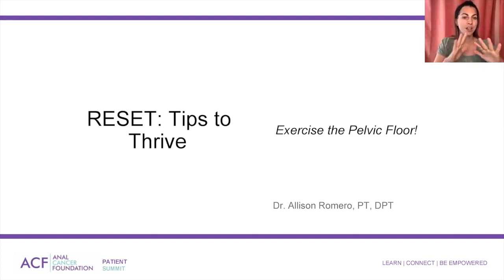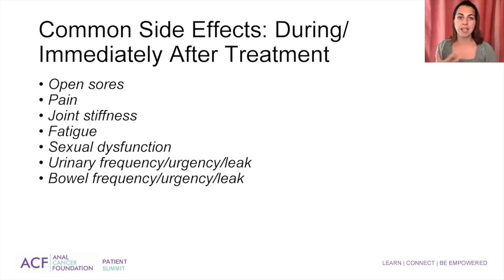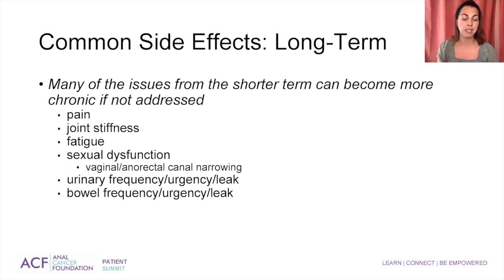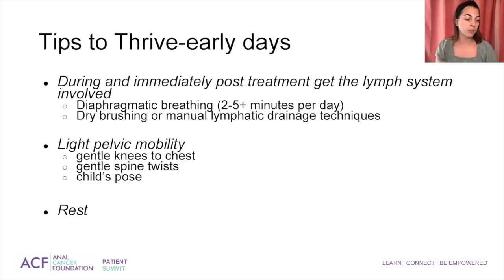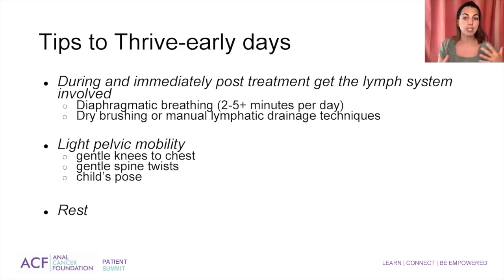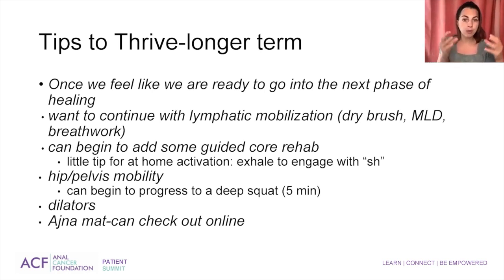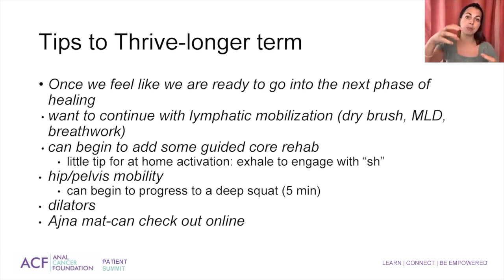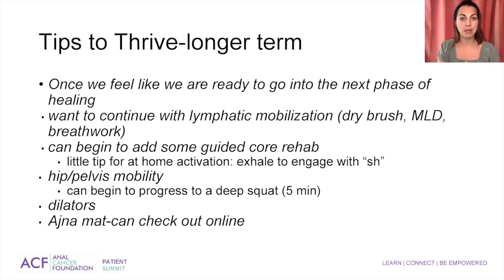RESET: Exercise The Pelvic Floor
Dr. Allison Romero, DPT from Reclaim Pelvic Therapy presents how pelvic floor physical therapy can help support healing for anal cancer thrivers.